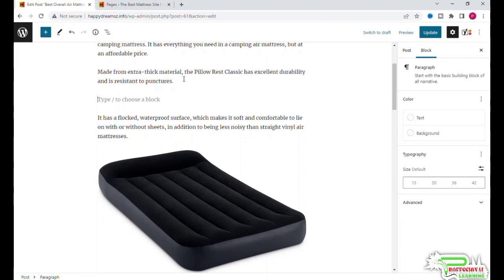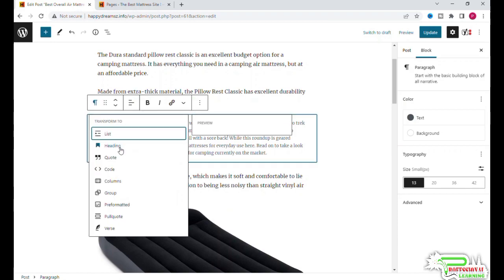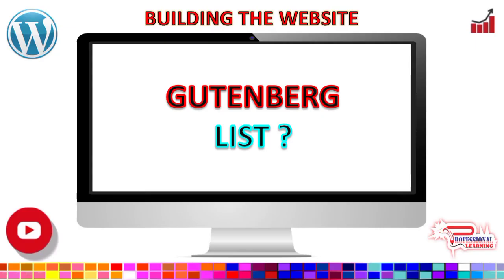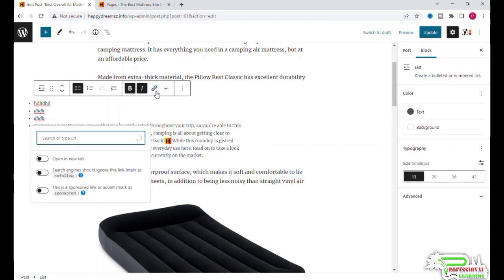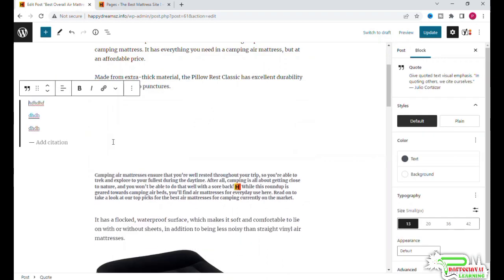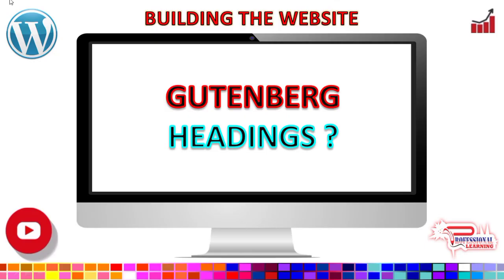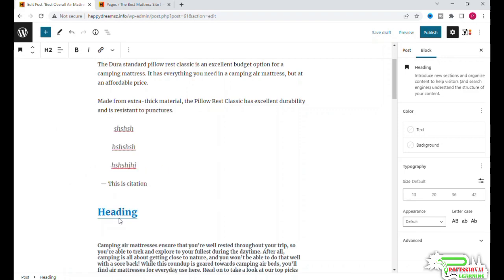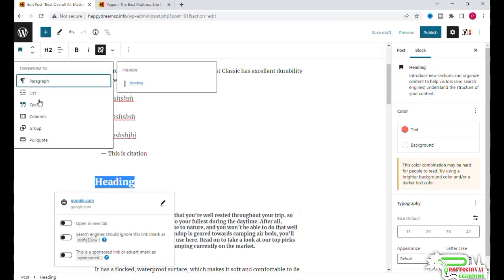How To Work With Gutenberg Blocks ? | WordPress Website Kaise Banaye ? | Lecture # 29 | Plearning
What is Gutenberg Editor ? | How To Work With Gutenberg Text - List - Headings Blocks ? | WordPress Website Kaise Banaye ? | Plearning | Basic SEO | Advance SEO | How To Make Website On WordPress ? | Professional Learning | Lecture # 29 |

Building the website ?
We use WordPress - possibly the most popular CMS - to build our sites.

selecting a WordPress theme
customizing themes
creating a child theme
Customizing WordPress settings
choosing plugins

and more.

You get to see which plugins you might want to use, how to configure each plugin for the most SEO benefits and more. The step by step worked examples that show these plugins being setup will help you set these up yourself.

What is Canva and How does it Work | How to Use Canva for Beginners in Urdu |

wordpress mein website kaise banaye
wordpress blog website kaise banaye
how to make website on wordpress
wordpress plugins